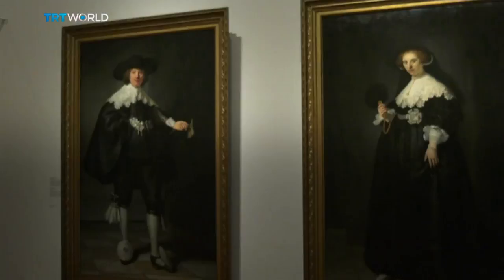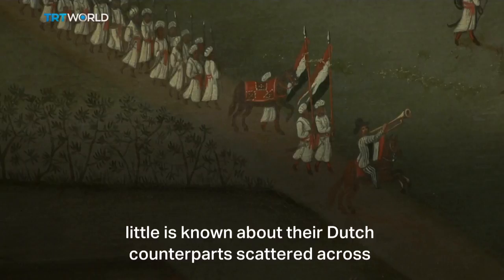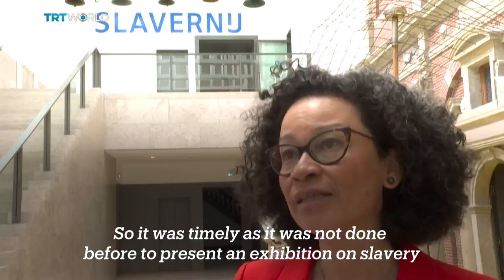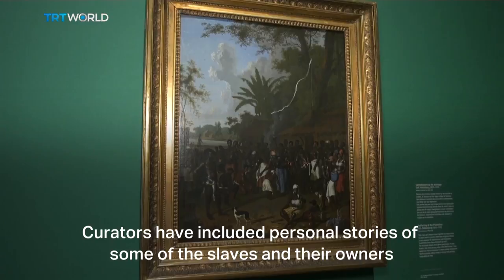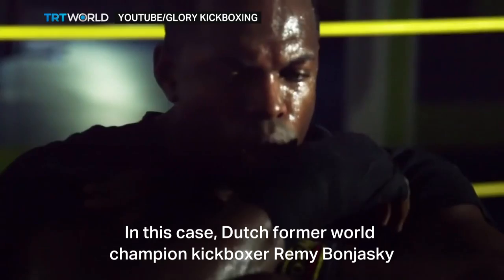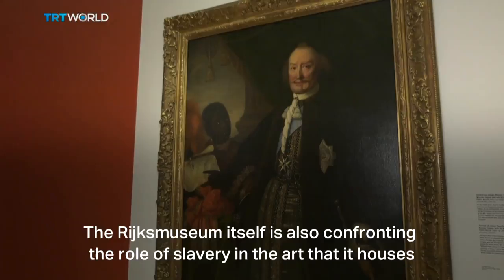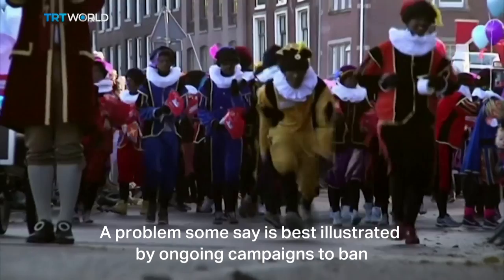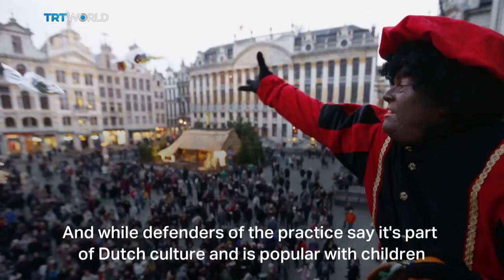Re-presenting Dutch slavery history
Chattel slavery is often associated with the Americas, particularly the US and Brazil. But a new landmark exhibition in the Netherlands aims to start a conversation about its 250-year involvement in this dark period of human history. Adama Munu has more.